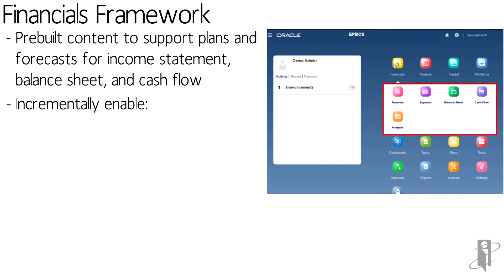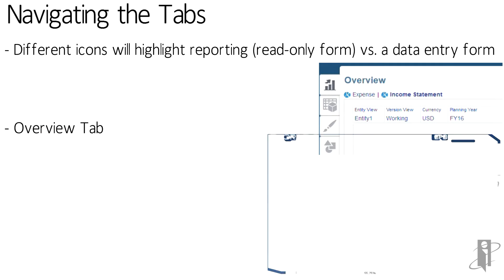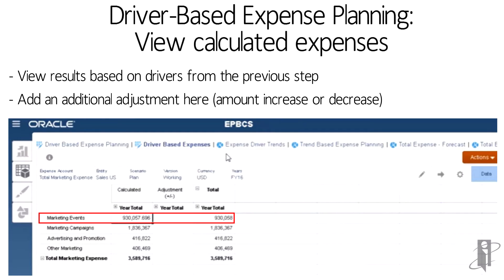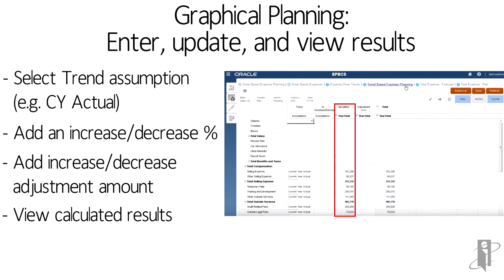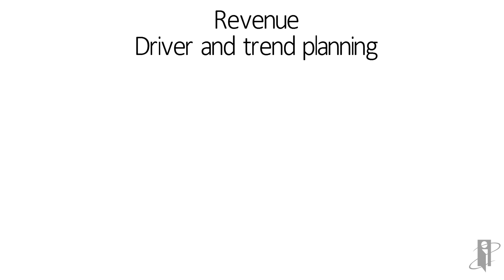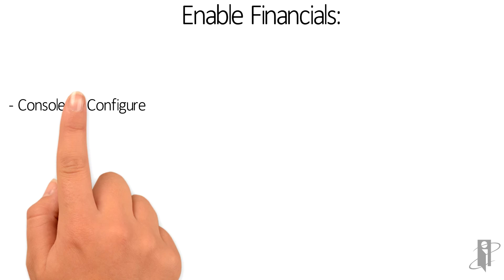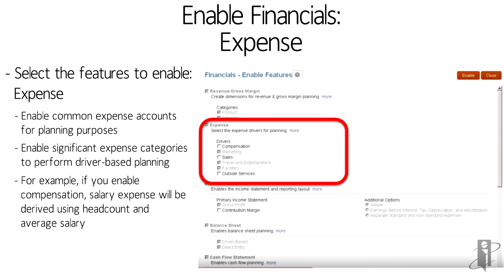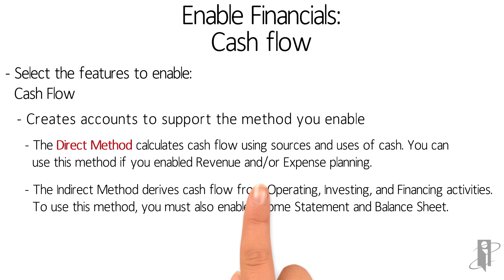What is the EPBCS Financials Framework?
interRel presents Look Smarter Than You Are With Oracle Enterprise Planning Cloud: What is the EPBCS Financials Framework?

Edward Roske